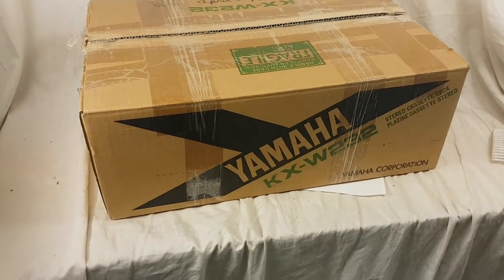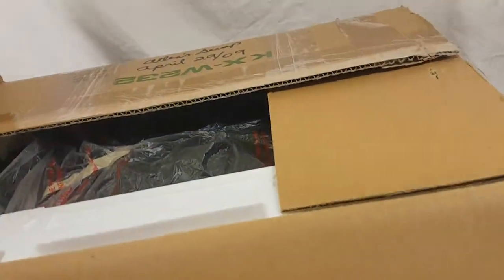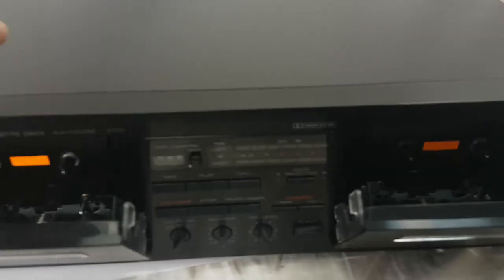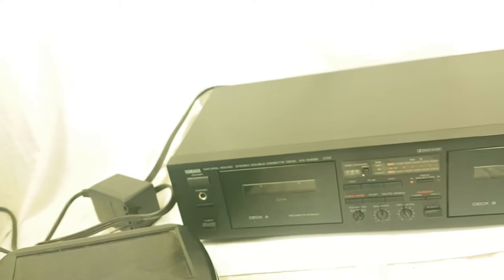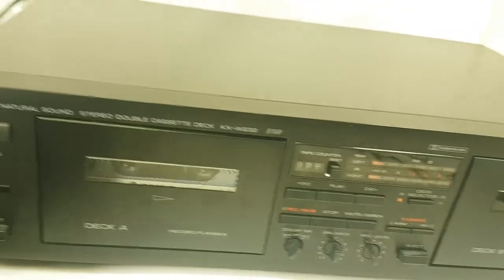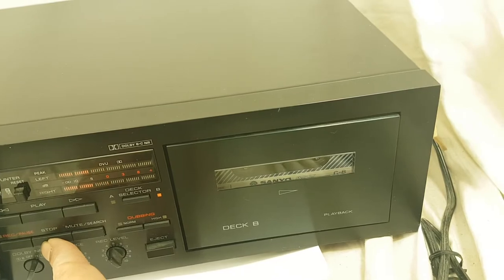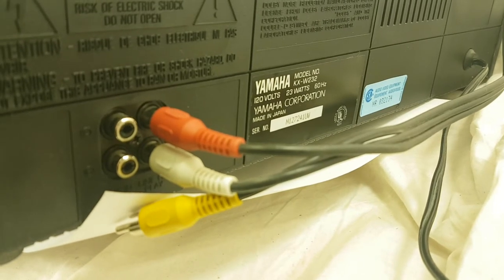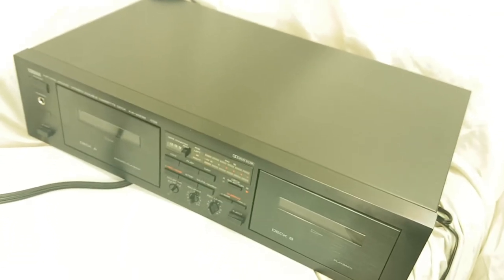Yamaha KX-W232 Stereo Double Cassette Deck Mint In Box Pickup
Testing this new in Box Cassette player. Does it work?

Yamaha KX-W232 Stereo Double Cassette Deck